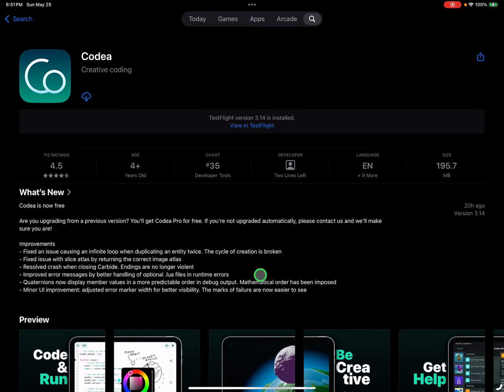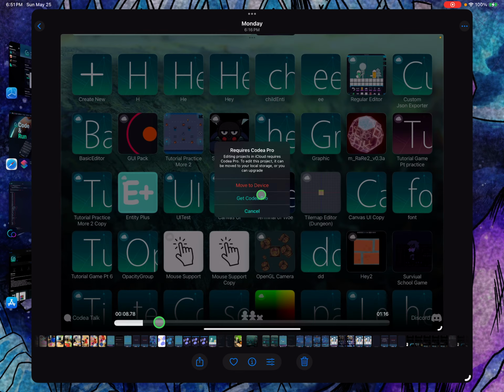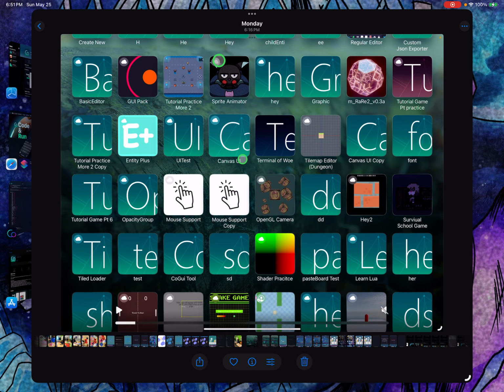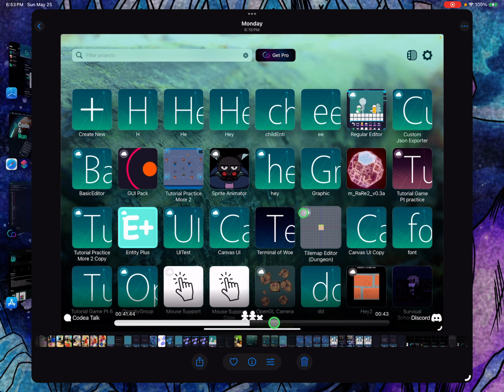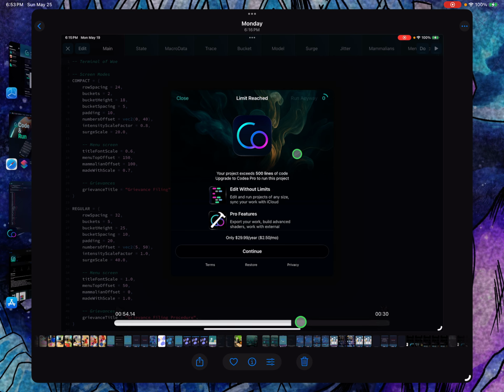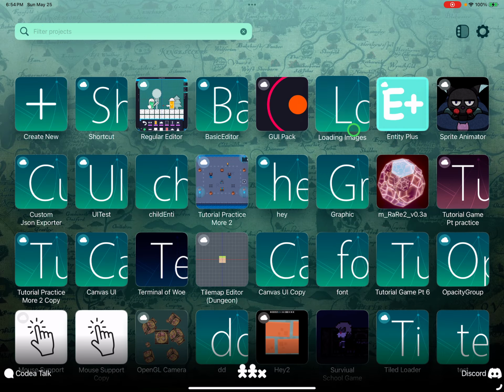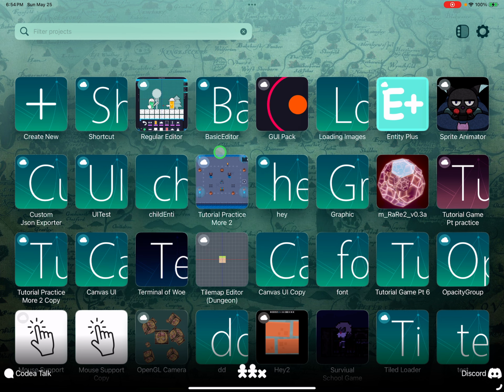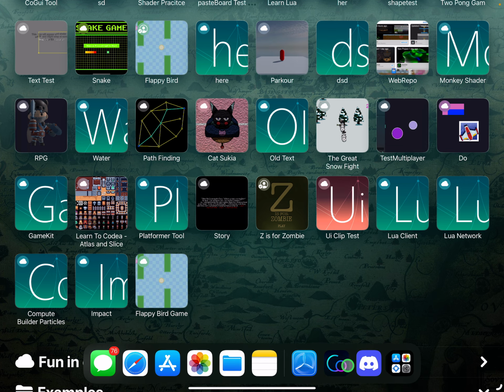Codea: You Can Now Make Games on YOUR iPad for FREE!!! (mostly)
This is an update to showcase that Codea is now free to download and can make games on the iPad. If you have ever wanted to try out Codea this is a perfect time to check it out.